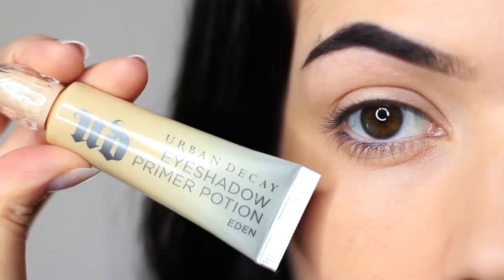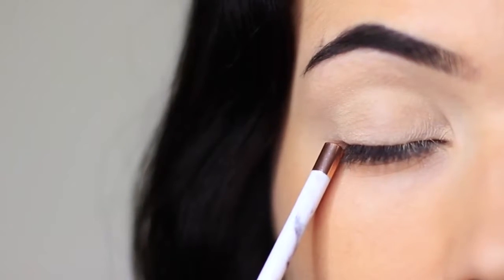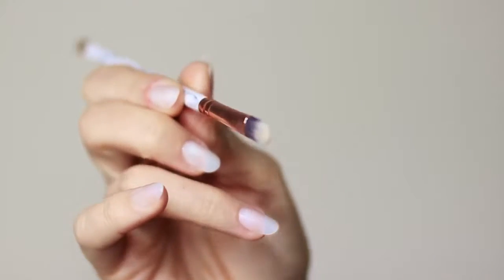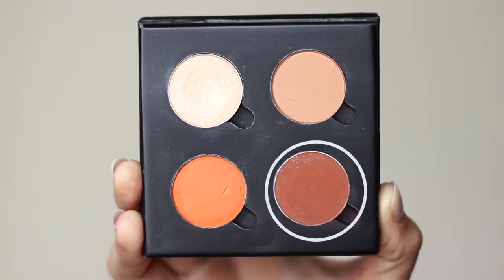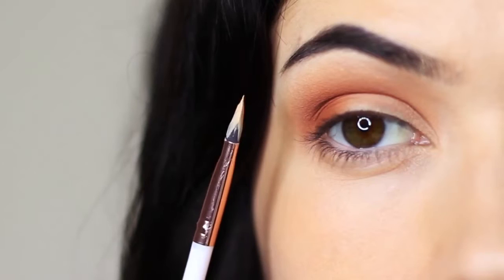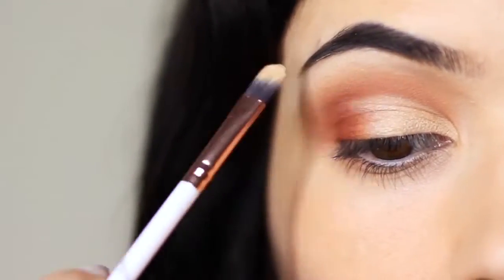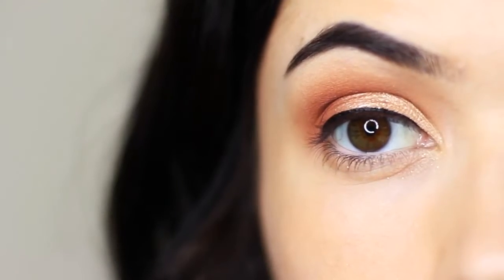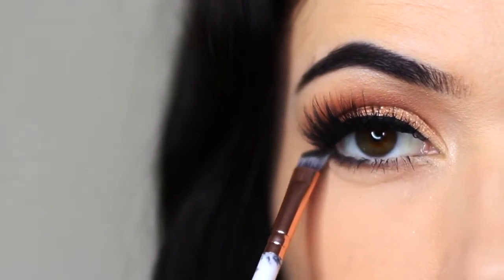How To Apply Eyeshadow